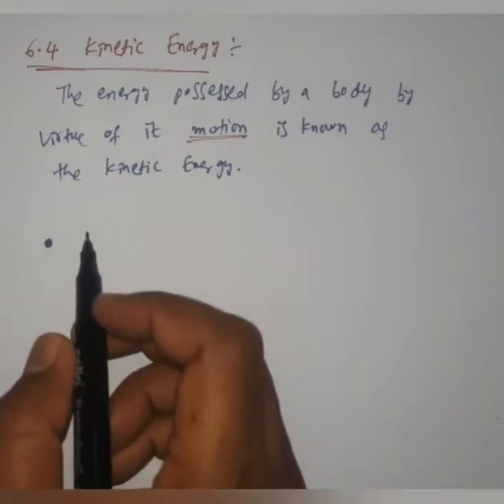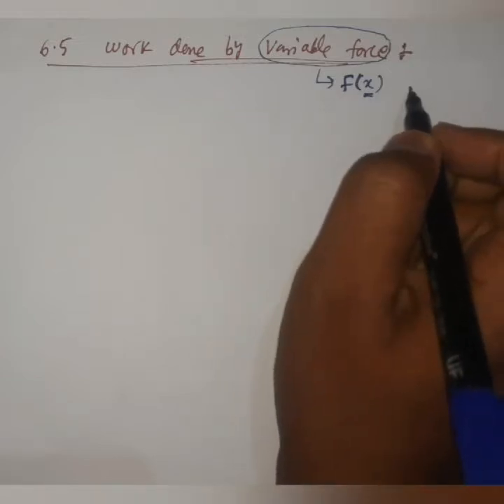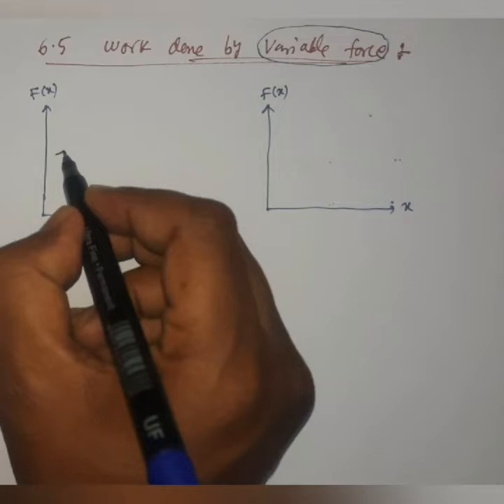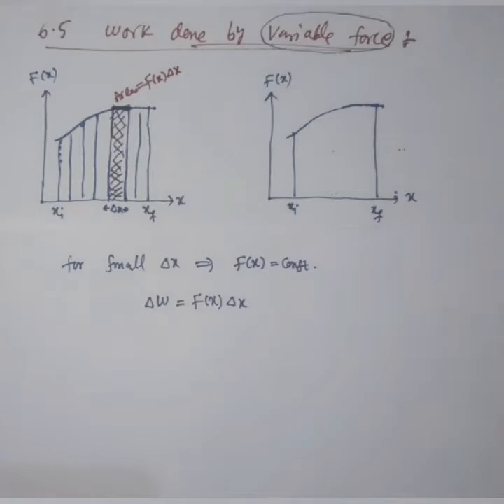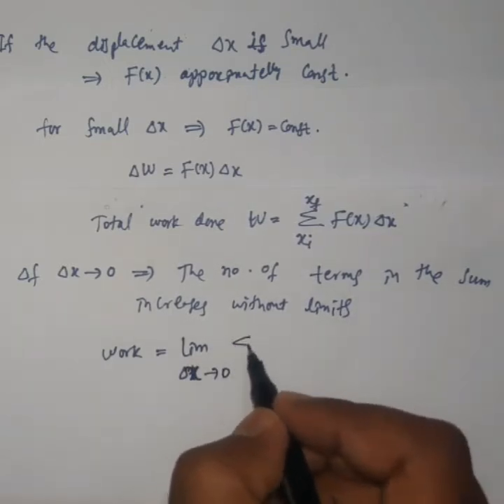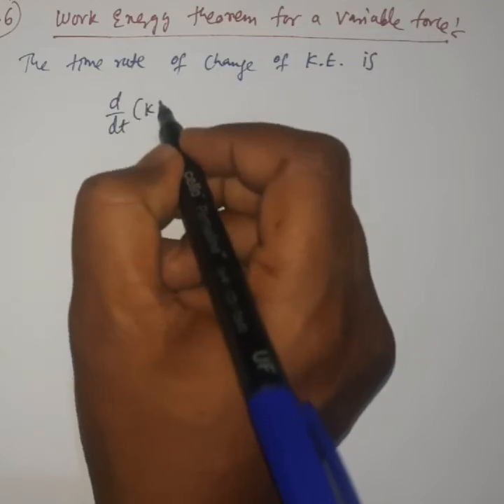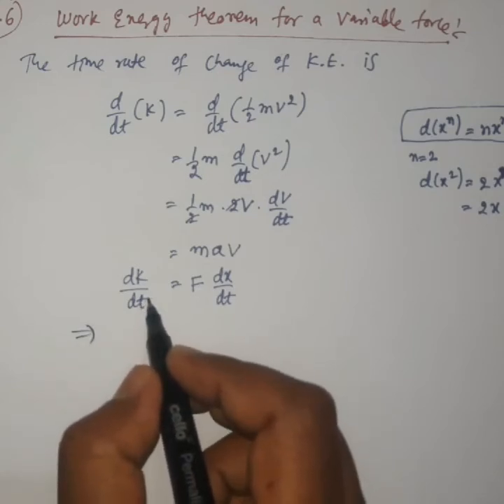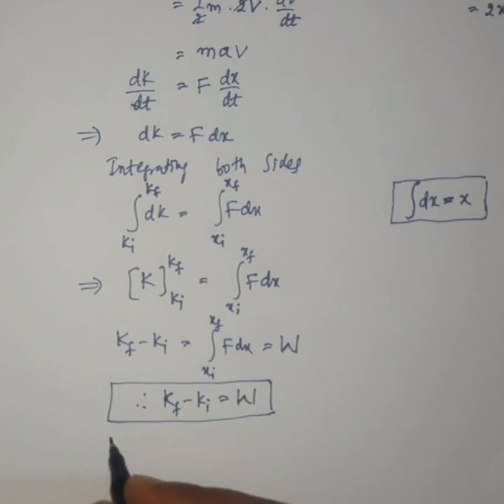6.WORK ENERGY AND POWER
6.3 kinetic energy
6.4 work done by variable force
6.5 work energy theorem for variable force